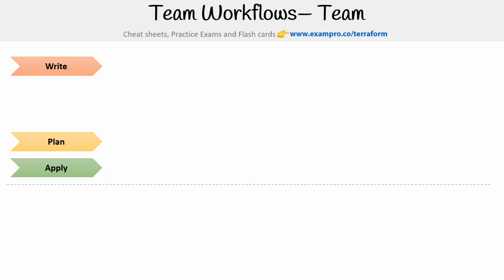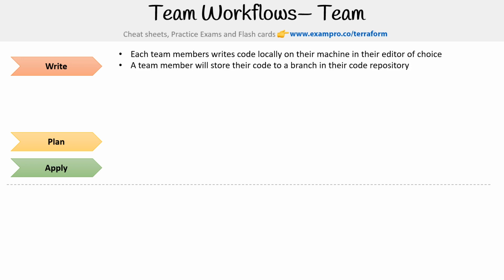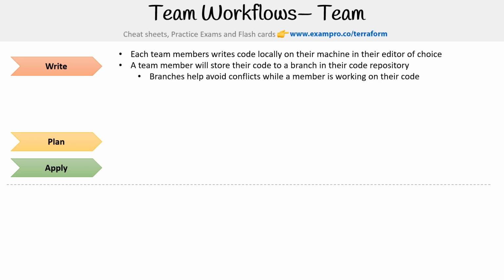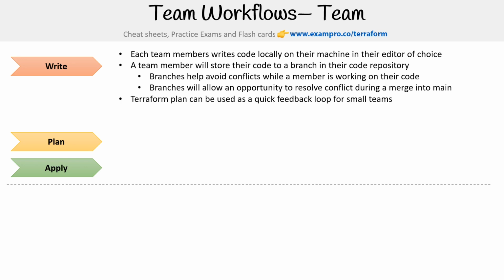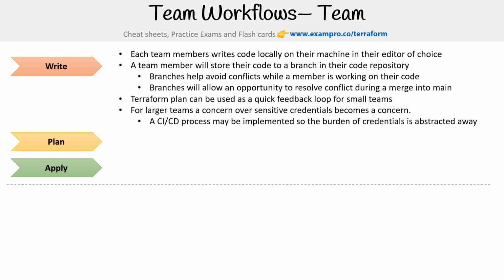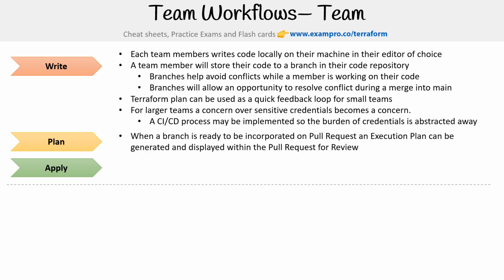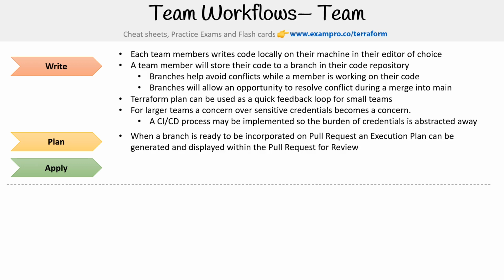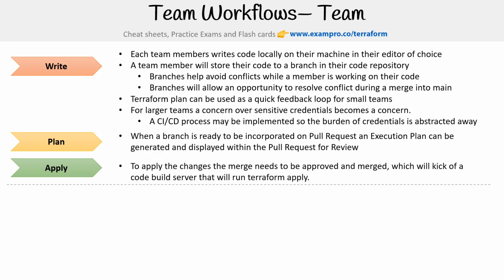Team Workflow in Terraform - HashiCorp Terraform Associate (003)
Discover best practices for team-based workflows in Terraform. Learn how multiple users can collaborate effectively, manage state files, and streamline infrastructure deployment.